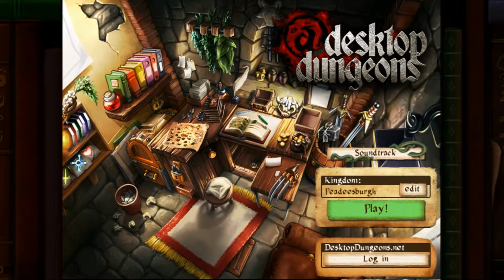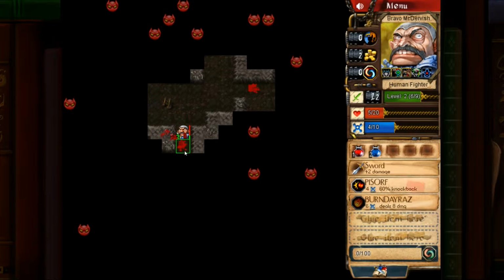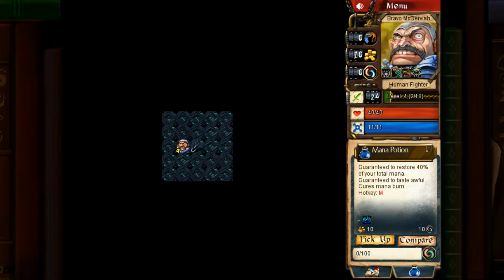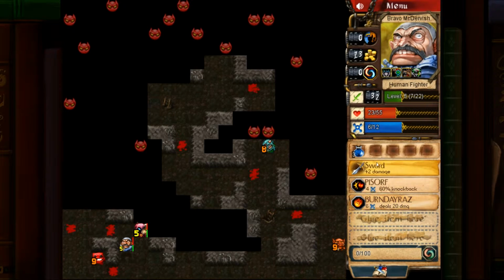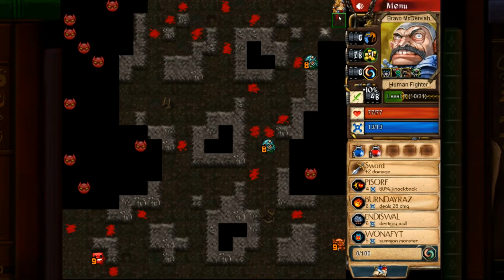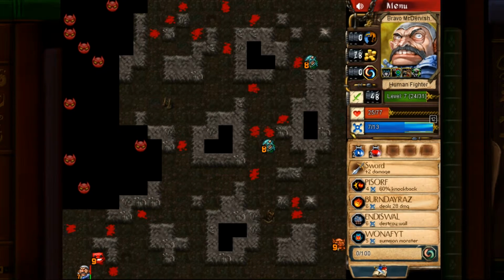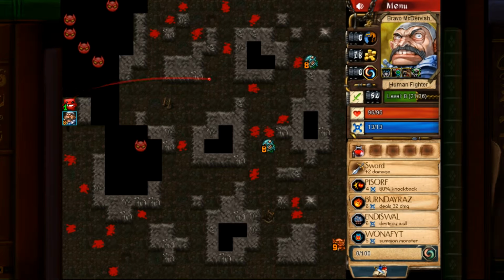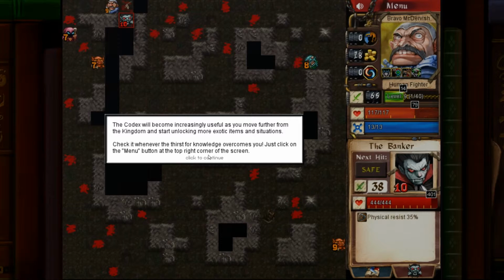Peadee In Desktop Dungeons Ep 06 - Peadee Games Roguelikes LP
Desktop Dungeons is a quick-play roguelike puzzle game that gives you roughly 10 minutes of dungeon-crawling action per serving. It straddles the casual and hardcore boundary in that, while you might die frequently because the game is tricky and unforgiving, it's so approachable and quick to get into that you keep wanting just one more...